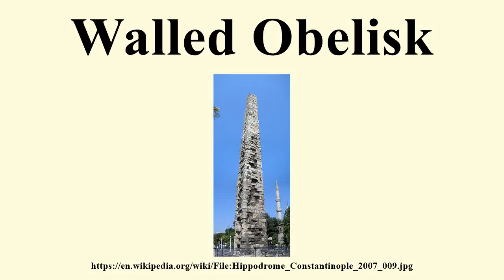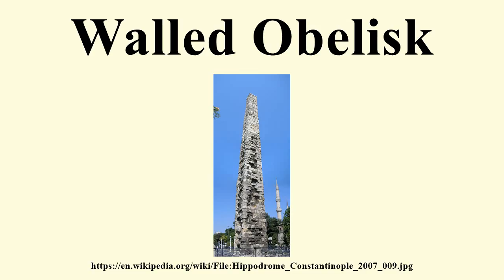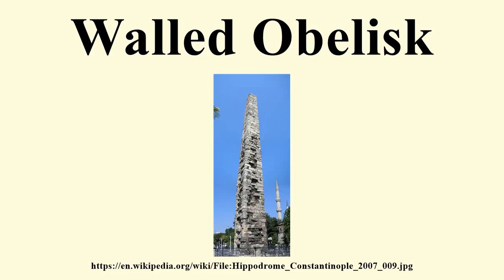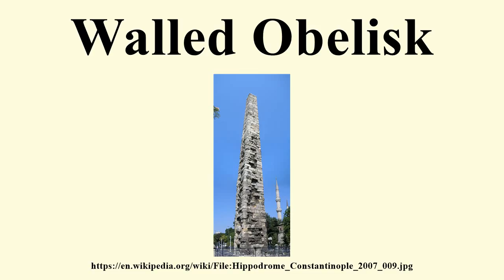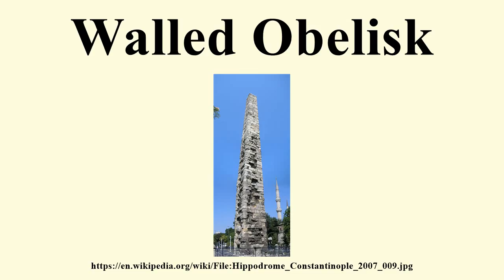Walled Obelisk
Image-Copyright-Info
Image is in public domain
Author-Info:   Gryffindor
Image-Copyright-Info